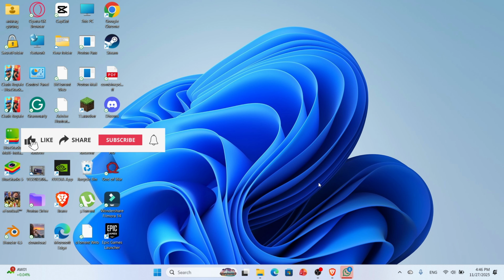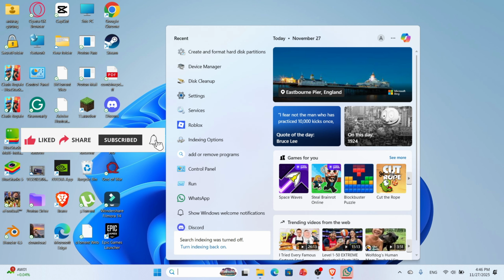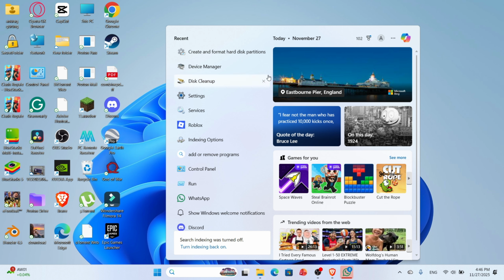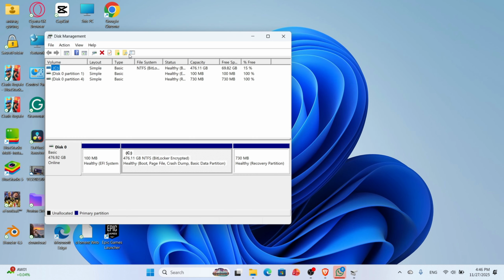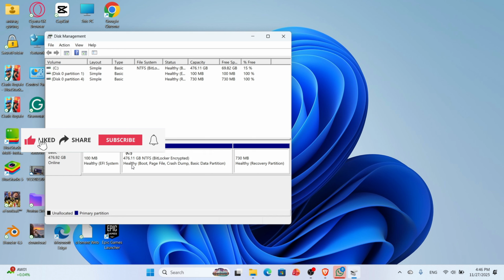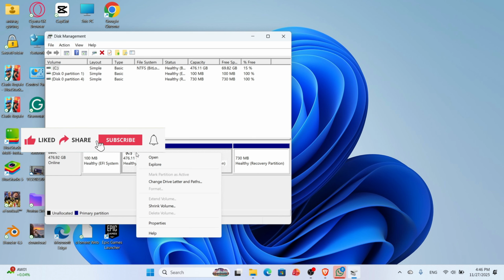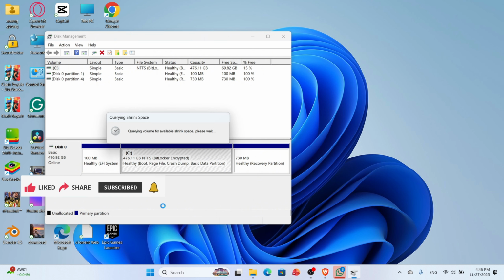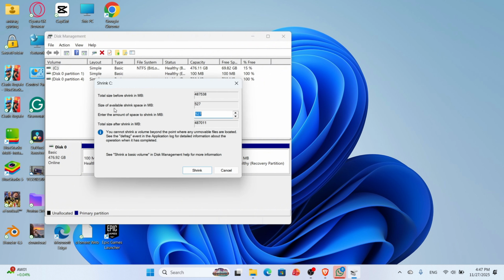How To Partition Hard Drive In Windows 11 or 10 - Step By Step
Want to create separate storage spaces on your PC? 💻🗂 In this easy step-by-step guide, you’ll learn how to partition a hard drive in Windows 11 or Windows 10 without losing data. Perfect for organizing files, installing multiple operating systems, or boosting productivity on your computer!

What You’ll Learn in This Video:
✅ How to open Disk Management in Windows 11/10
✅ How to shrink an existing drive to create new partitions
✅ How to format, name, and assign drive letters
✅ How to delete or extend partitions safely
✅ Tips to avoid data loss during partitioning

Whether you're setting up a new PC or reorganizing your current one, this tutorial will help you manage your hard drive like a pro.

📌 Chapters:
⏱ 0:00 – Introduction
⏱ 0:10 – How To Partition Hard Drive in Windows 11/10